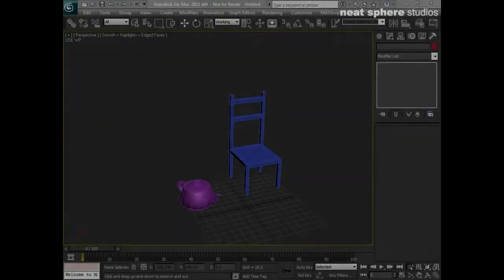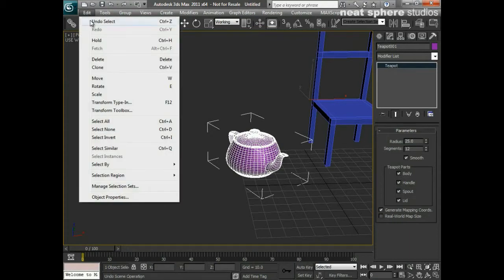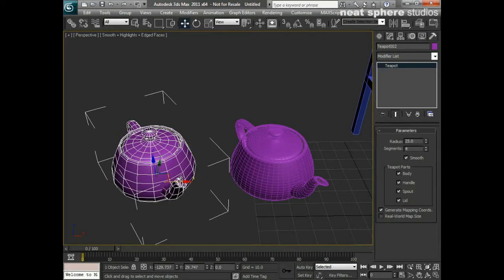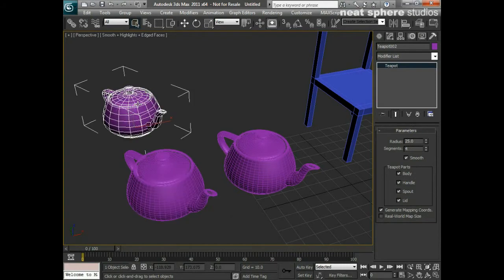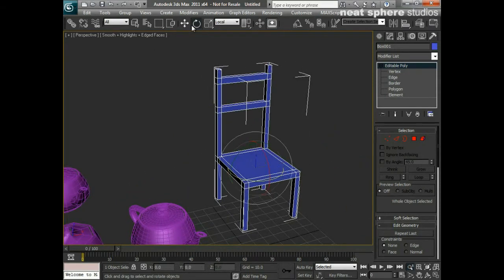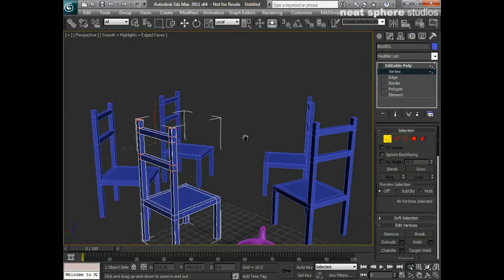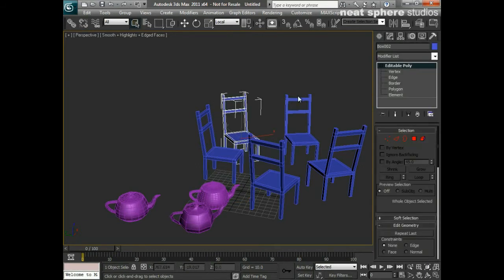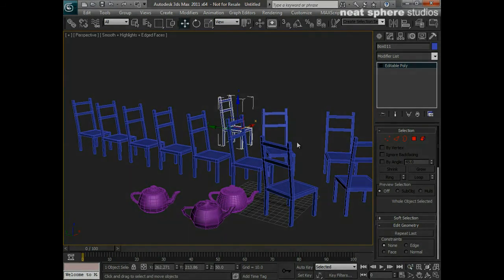Learn 3ds Max Essential Skills: Chapter 3 - Creating Objects that share Parameters